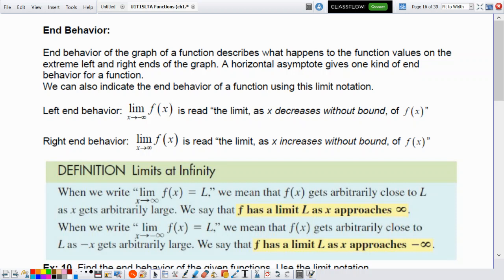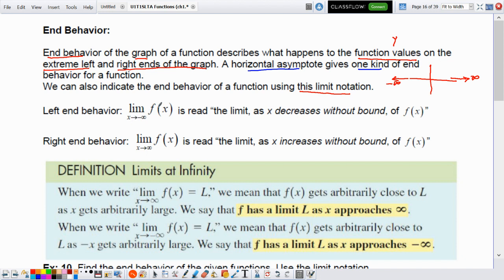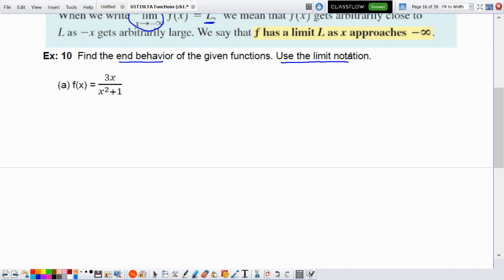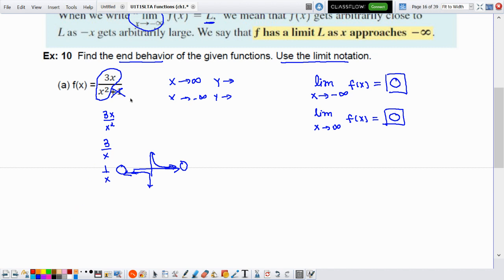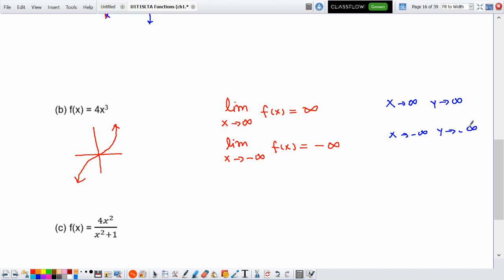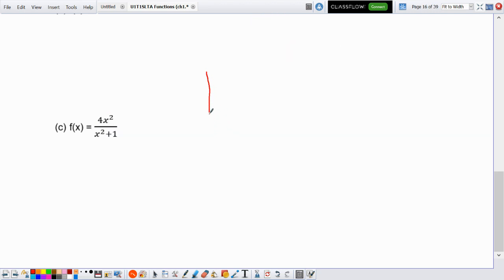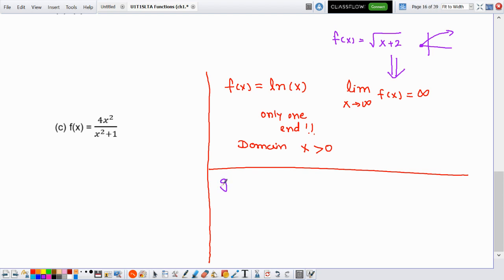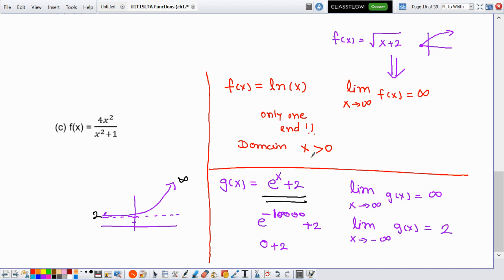Unit 1-T1 - End Behavior of the functions